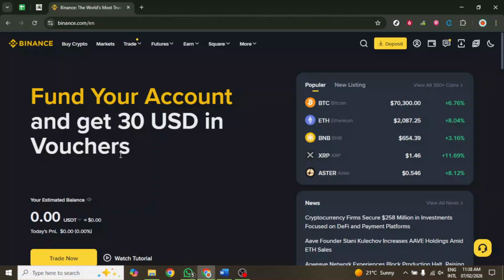How to get 100 USDT trading fee credit with Binance [FULLG UIDE]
In todays video we cover How to get 100 USDT trading fee credit with Binance